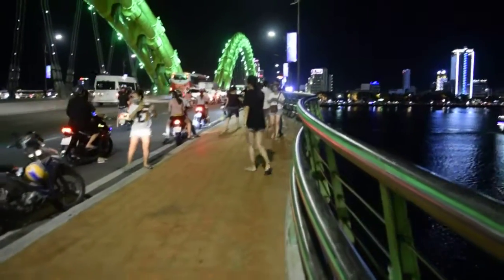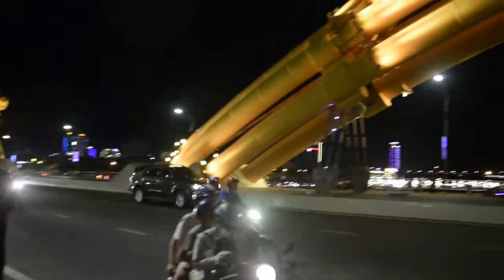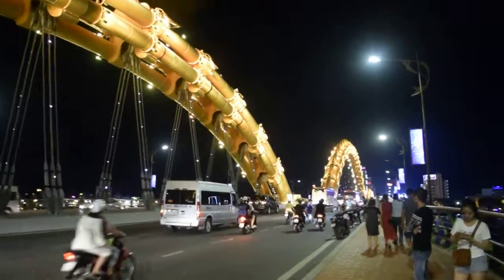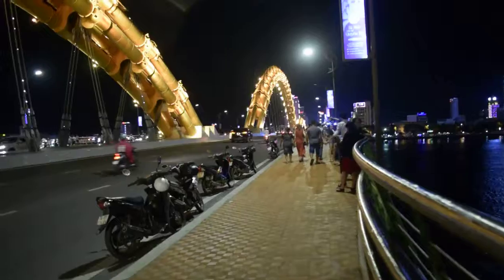Danang Bridge in Danang City, Vietnam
Visited on July 21st 2019 to Danang City to See the Dragon Bridge Show with a friend. It was fascinating !